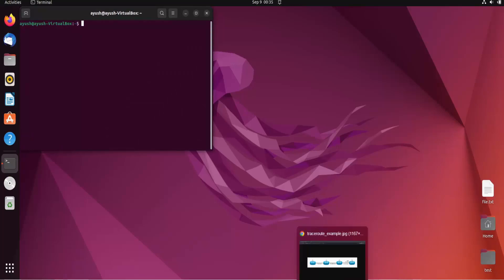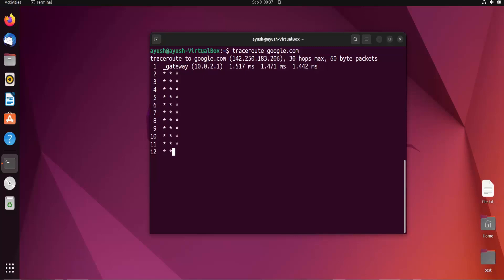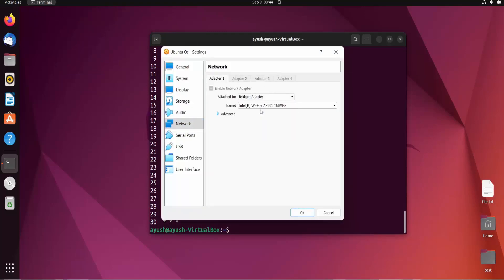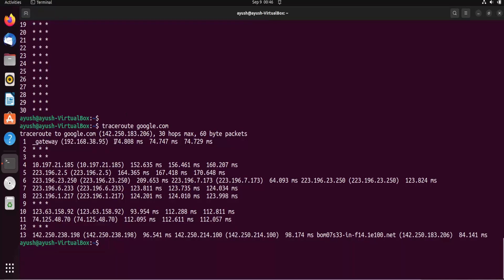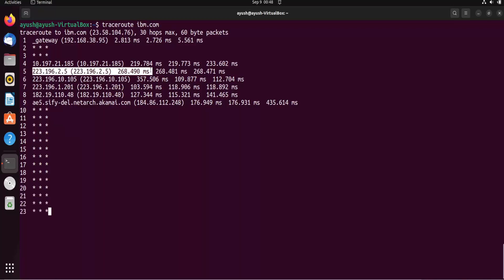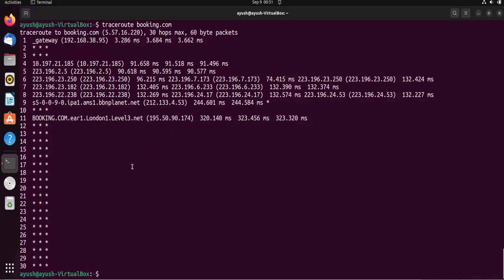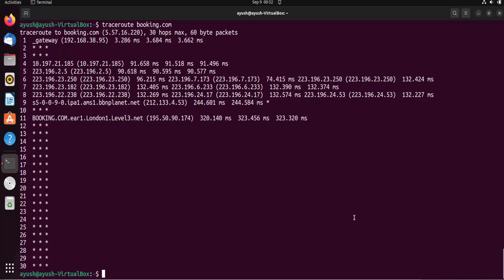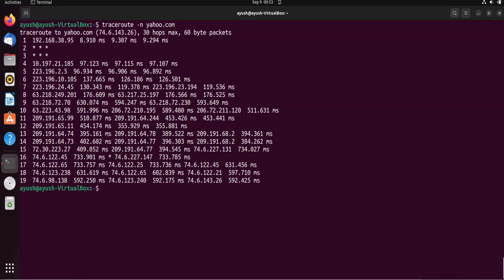Linux Command Line Basics Tutorials - traceroute command in Linux with Examples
In this video I am going to show , How To Use traceroute
Command in Linux.